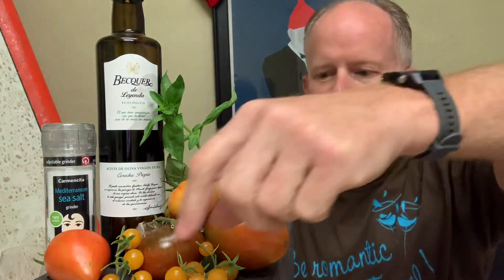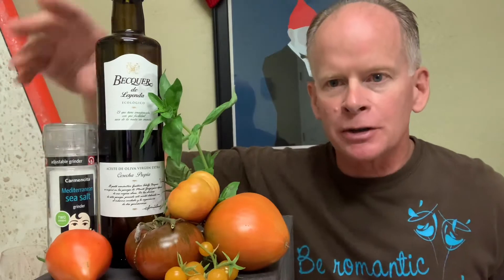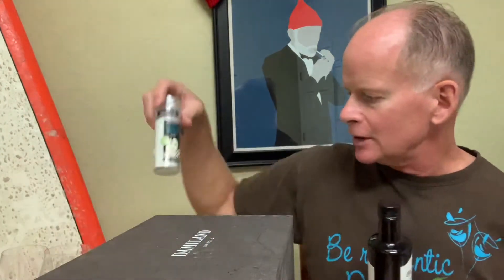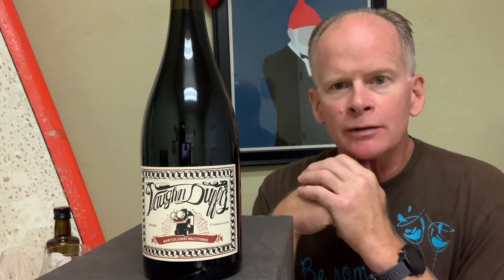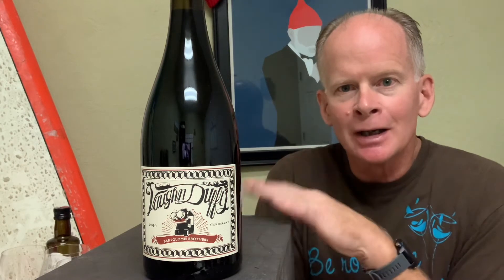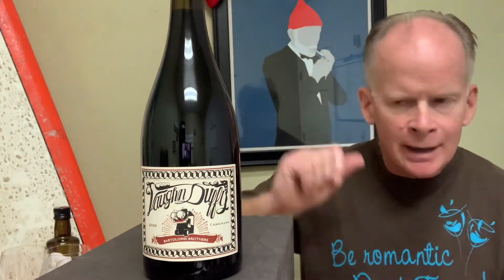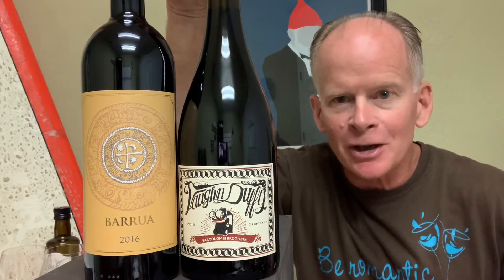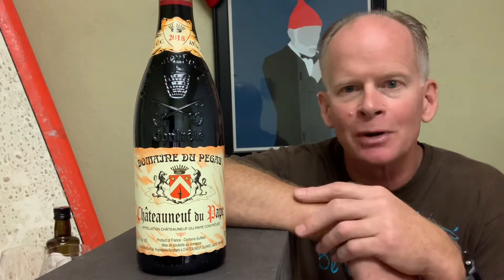Part 1 of 2: Seats are available for Tuesday’s delish Rhone event! Plus new winebar menu and more!